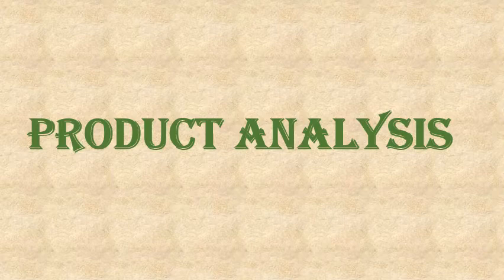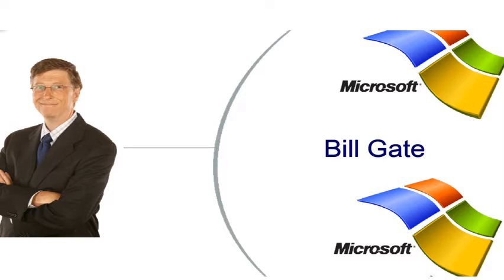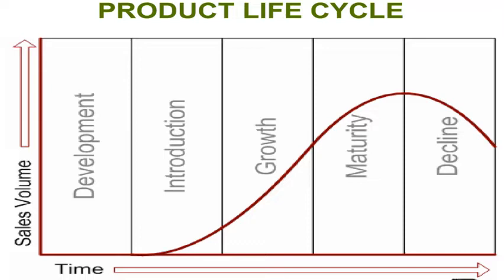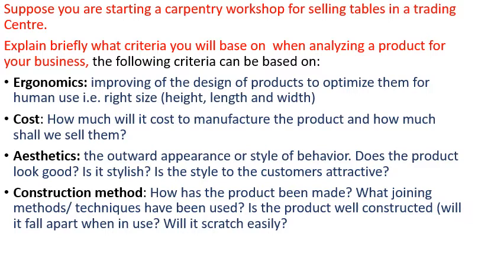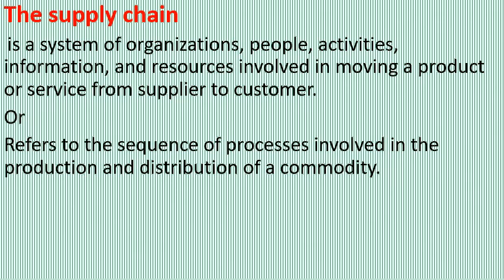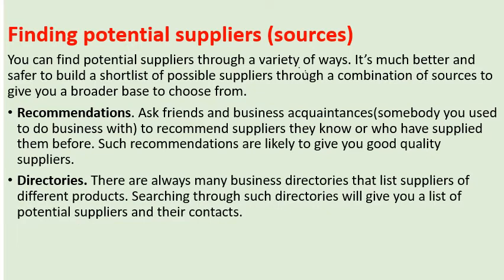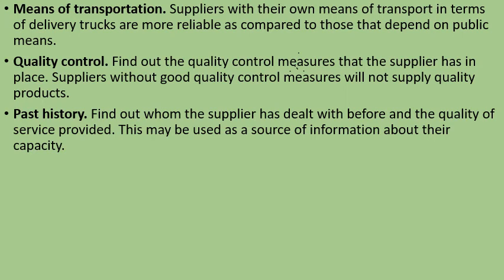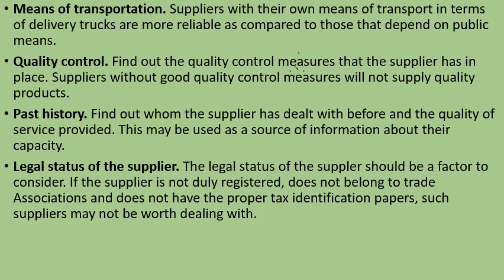product survey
Analysis of product & supplier survey